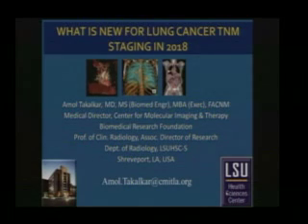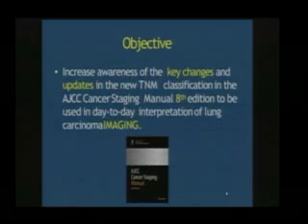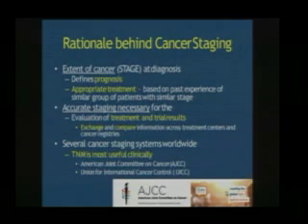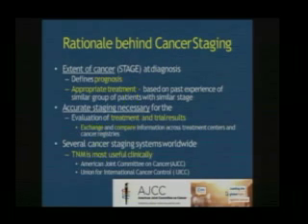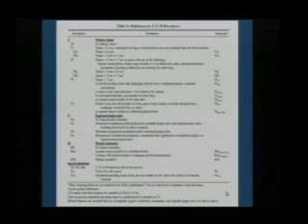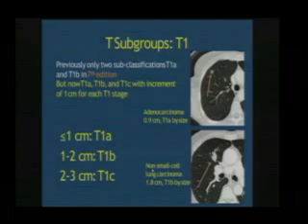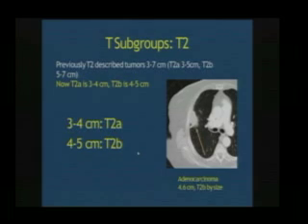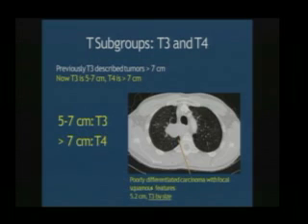Radiology 2-19-18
"What is New for Lung Cancer TNM Staging in 2018"
Amol Takalkar, MD, MS, MBA, FACNM
Medical Director, Center for Molecular Imaging & Therapy
Biomedical Research Foudation
Professor of Clinical Radiology, Associate Director of Research